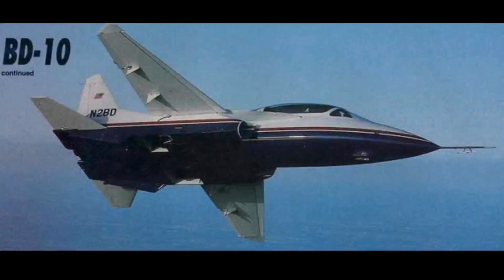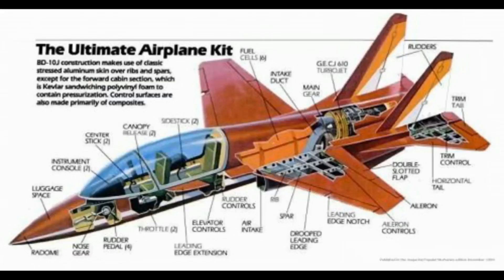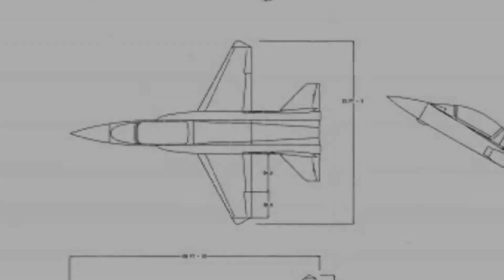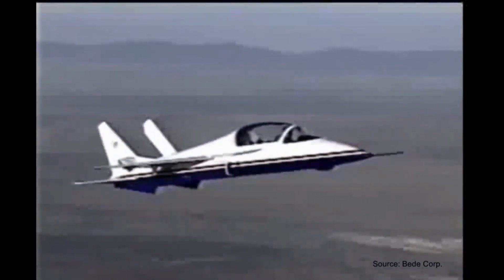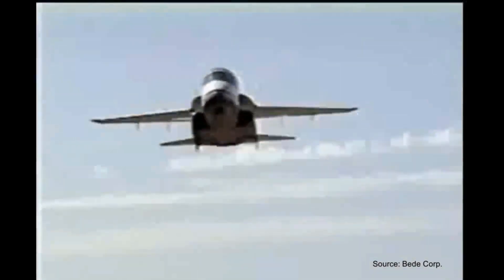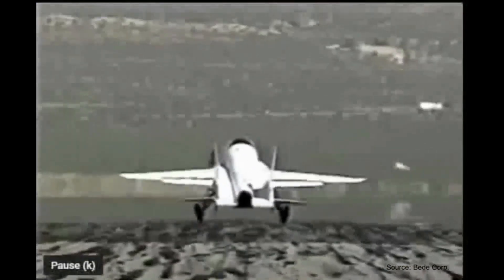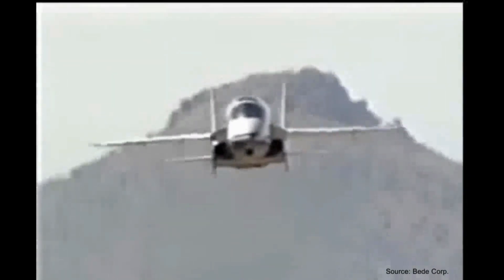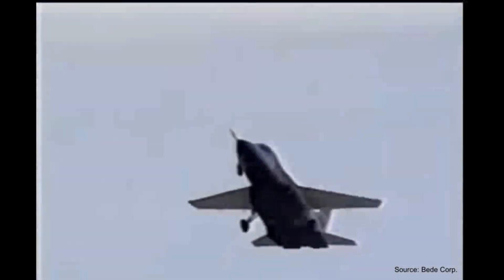World's First Homebuilt Supersonic Jet: Bede BD-10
The Bede BD-10 was a homebuilt supersonic jet designed by the famous Jim Bede. It offered the performance of a surplus military jet at a fraction of the cost by building it yourself.